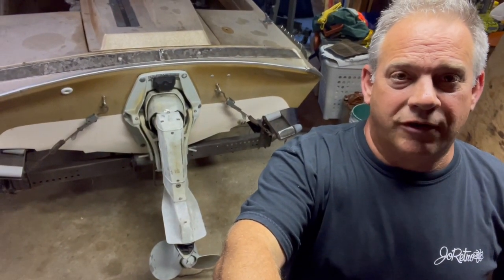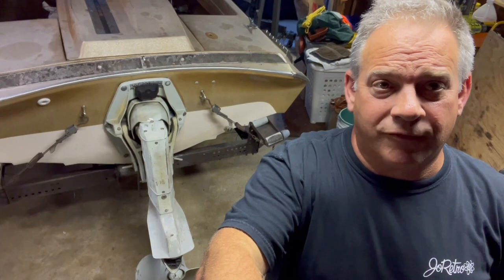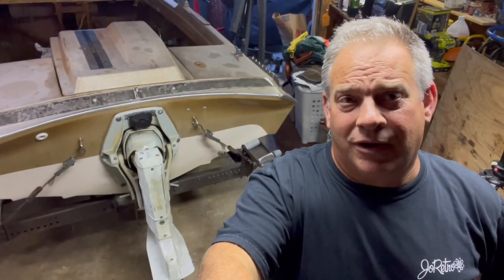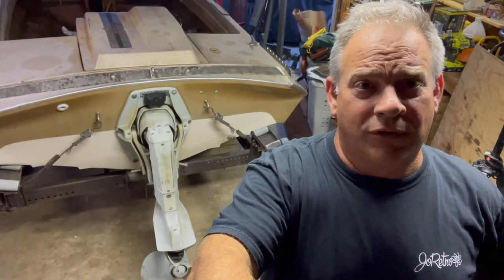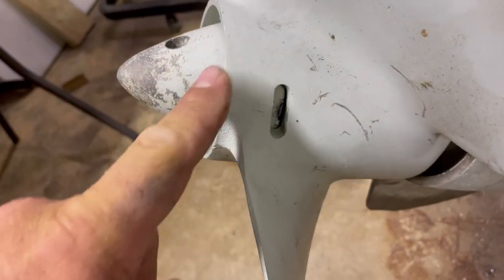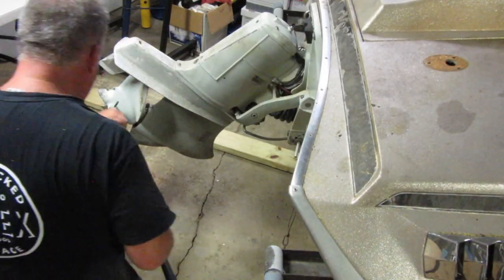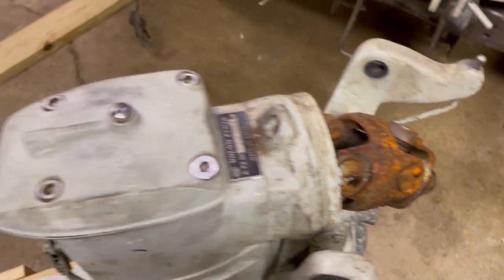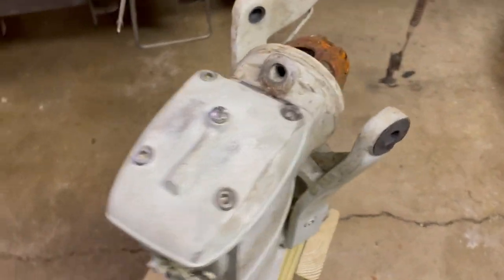Removal of the Volvo Penta Outdrive - Video 9 CV16SS HD 1080p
The outdrive comes off and is ready to send out for an inspection / repair. There are some disappointing things that we find, but overall an easy removal. ...also there were some extra steps we took that didn't need to happen, I call most of them out. I really need to invest in some actual tools to do these jobs...